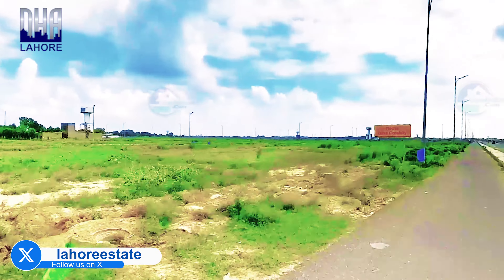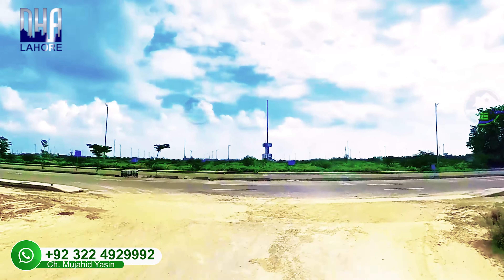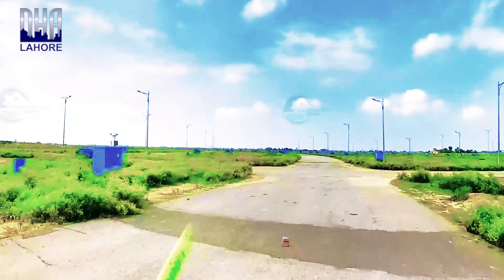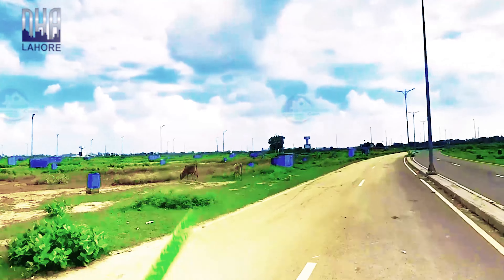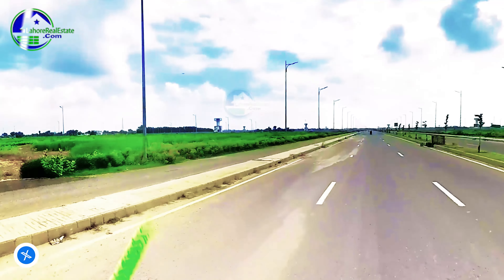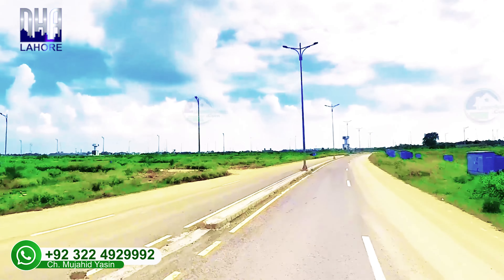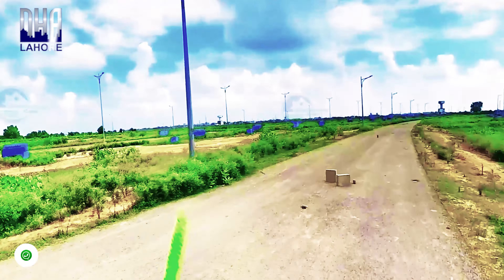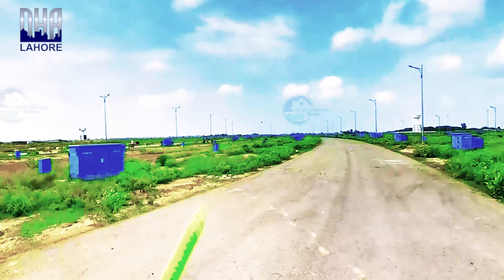DHA Lahore Phase 9 Prism Civic Zone-2: 4K Tour, Plot Rates & Development Update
Explore DHA Lahore Phase 9 Prism Civic Zone-2 in this detailed 4K tour! Get the latest on commercial plot rates, development progress, and investment potential in one of Lahore’s prime locations. Stay informed on market trends, pricing, and future opportunities in Civic Zone-2 of DHA Phase 9 Prism!

Authorized Sales Partner: Lahore Real Estate is a recognized dealer of prestigious projects such as DHA Lahore, DHA Multan, DHA Bahawalpur, DHA Quetta, DHA Gujranwala, Ravi Urban Development Authority (RUDA), Bahria Town Lahore, Lahore Smart City, Capital Smart City, Etihad Town, Liberty Lands, Q Links,  Naval Anchorage Gwadar, and several other secure and high-quality projects.
For Properties Investments Consultancy
MB-46 MAIN BOULEVARD
DHA LAHORE PHASE 6
NEAR DHA LAHORE HEAD OFFICE
LAHORE PAKISTAN